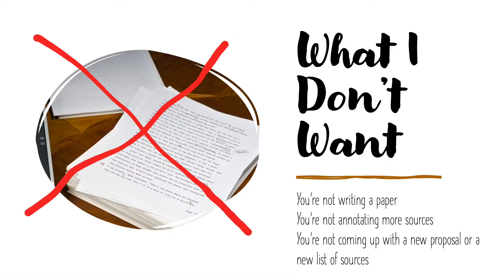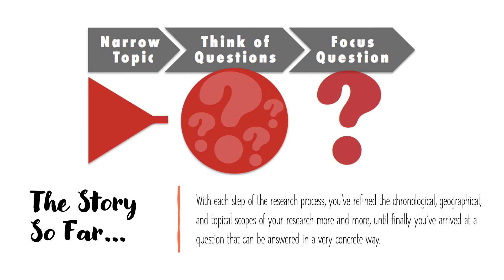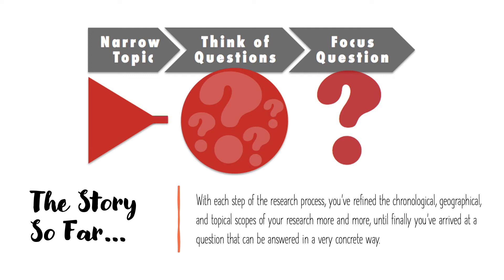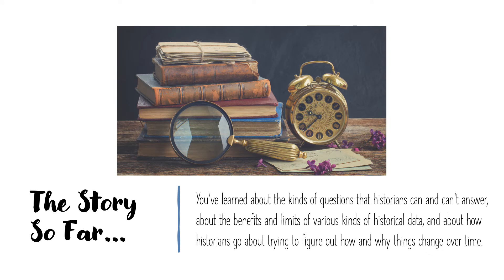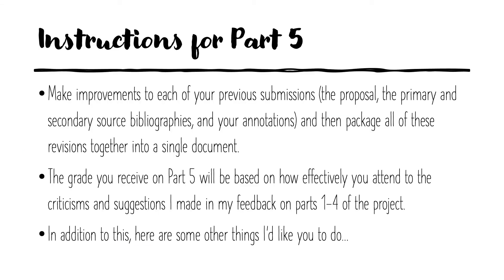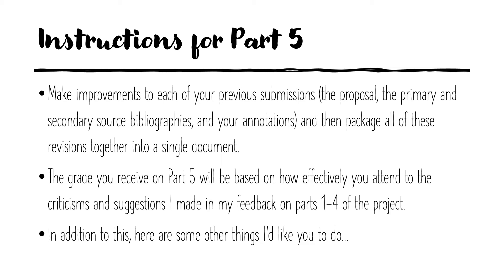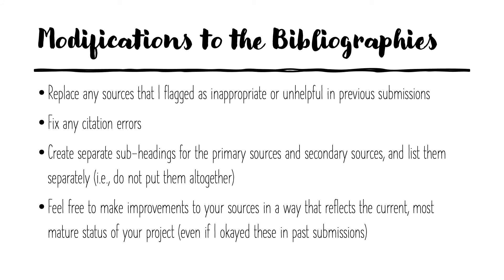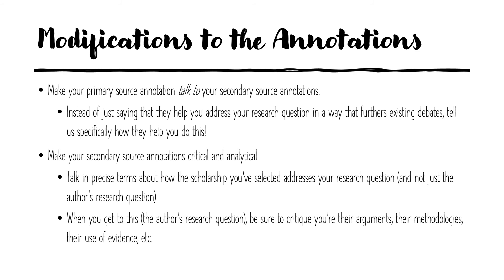HST 241 Fall 2020: Research Project Part 5 Instructions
In this short video, I walk you through the various things you need to do in order to complete the last part of your research project.